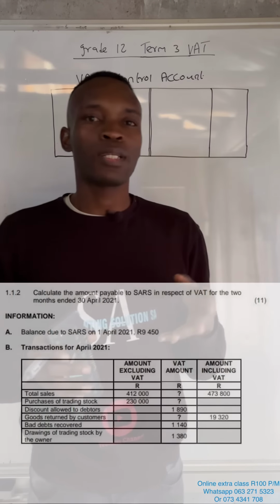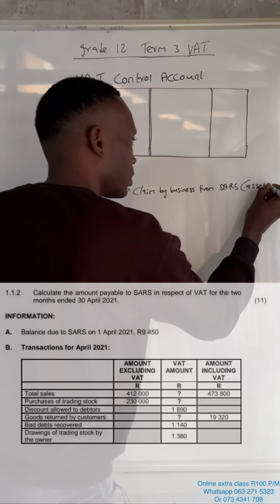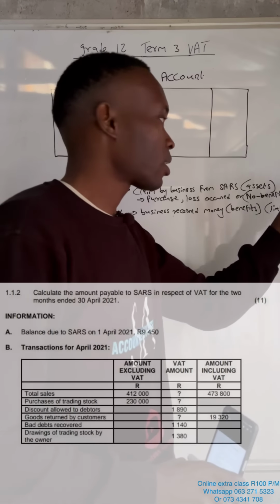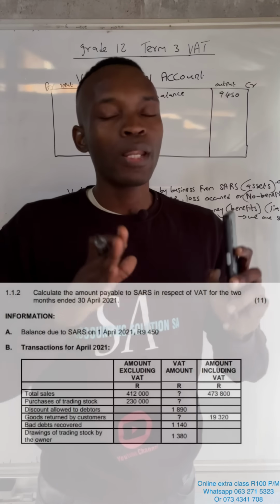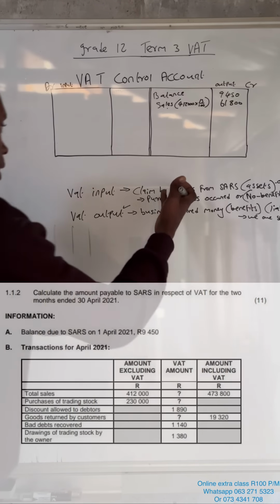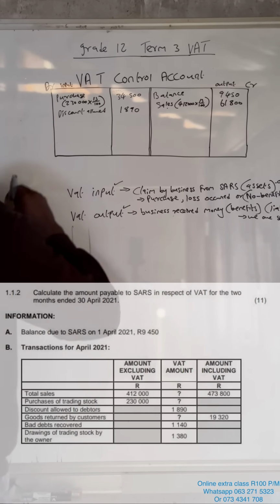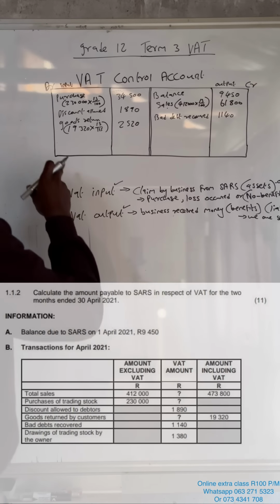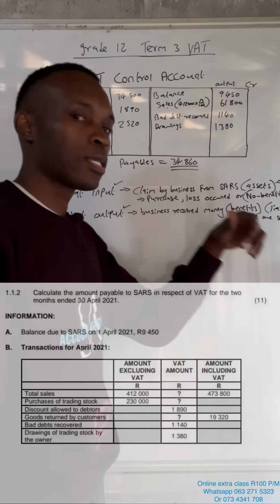Grade 12 Accounting Term 3 | VAT control accounts | Simplify Vat Inputs and Vat outputs